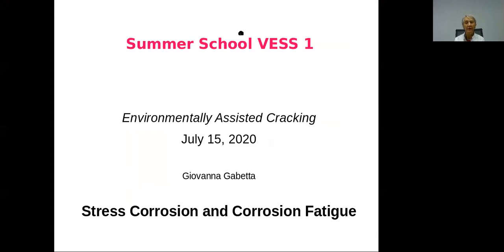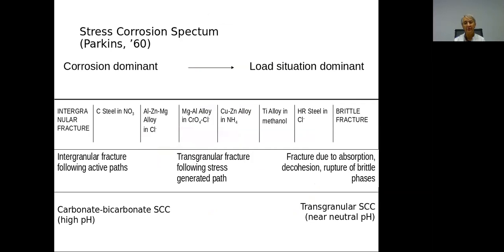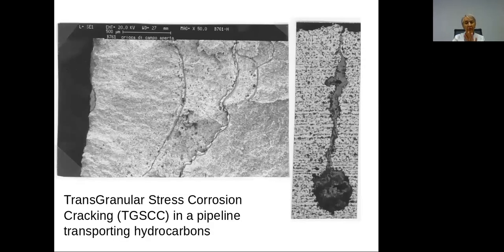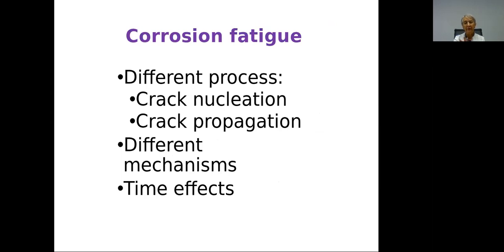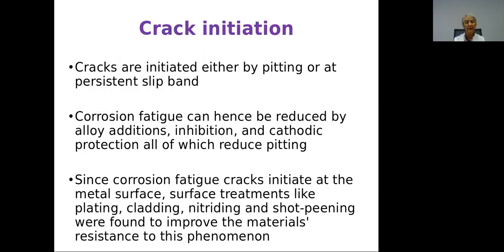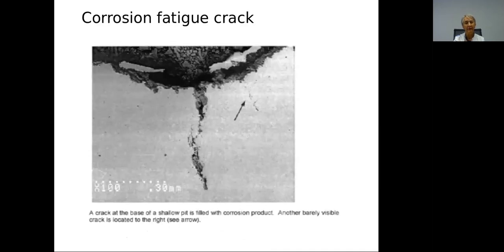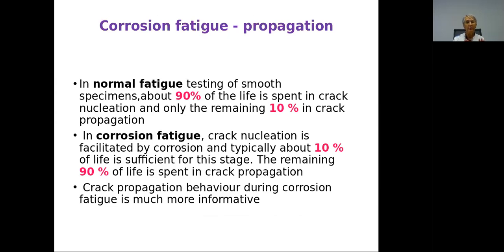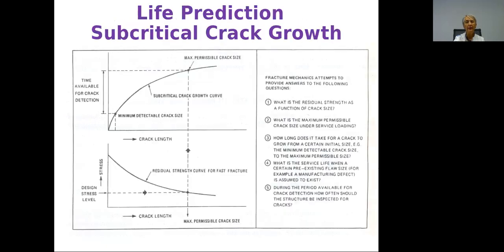Stress corrosion and corrosion fatigue - G. Gabetta